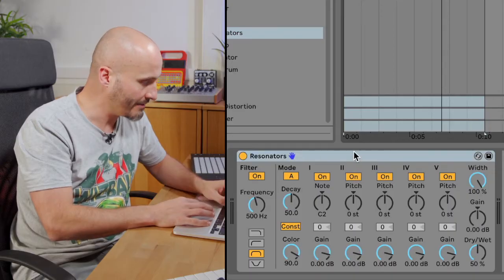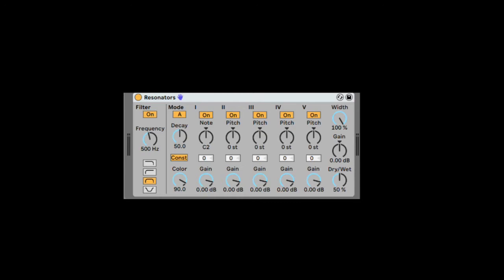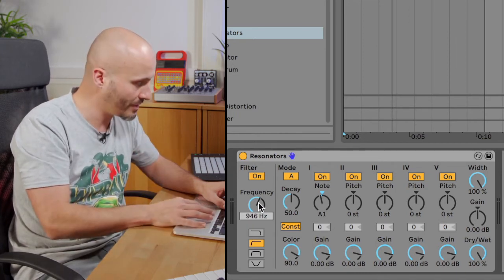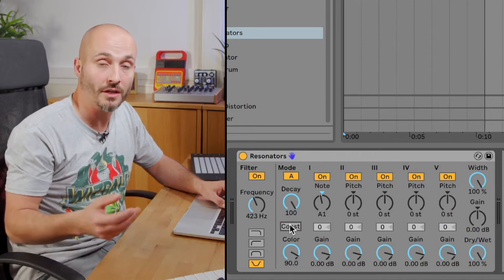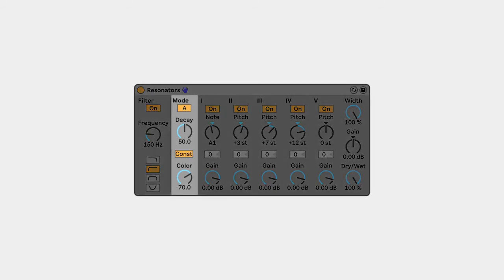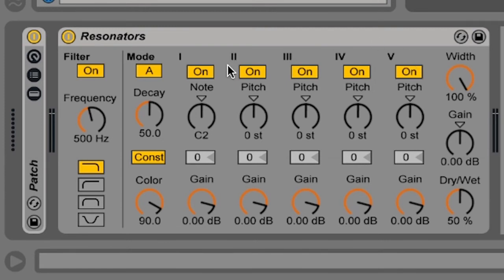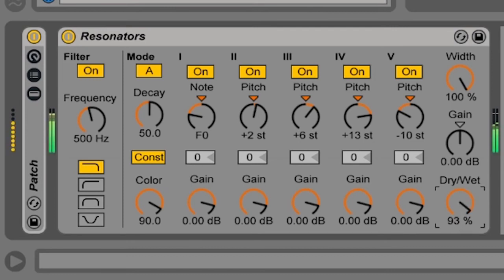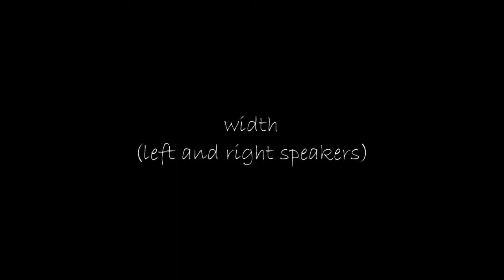Ableton Live's Resonators - a Tutorial Compilation